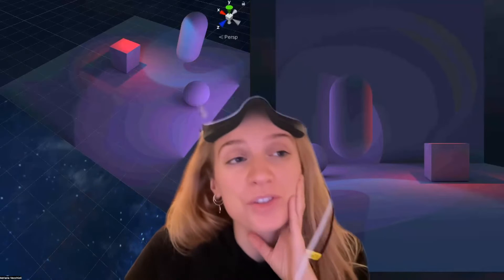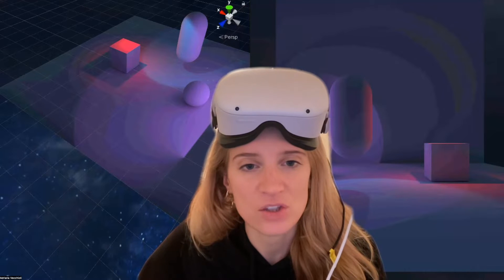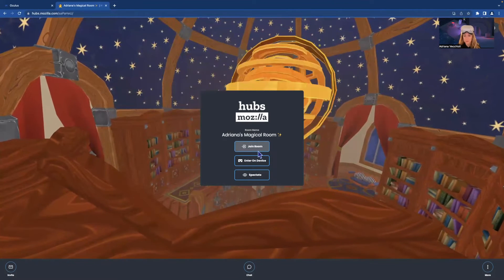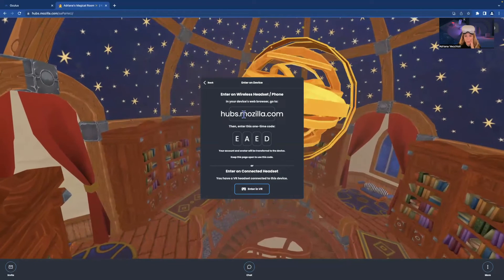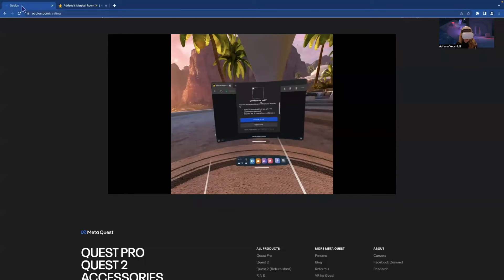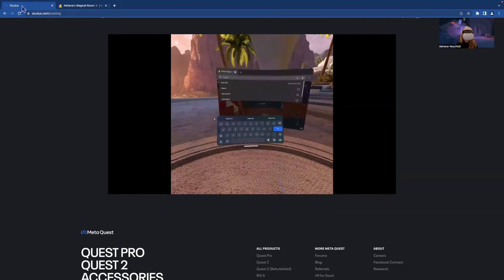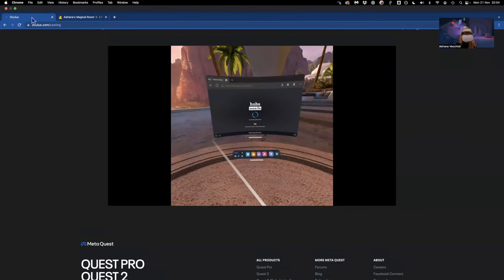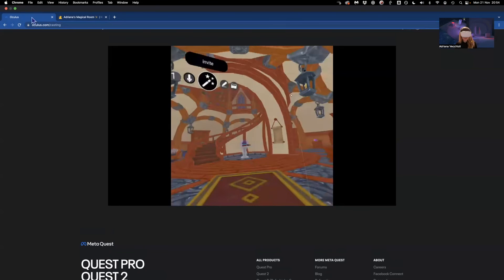How to enter a Mozilla Hubs room from your VR device